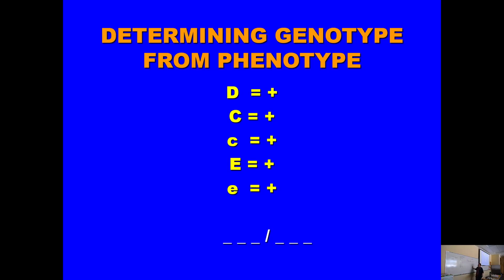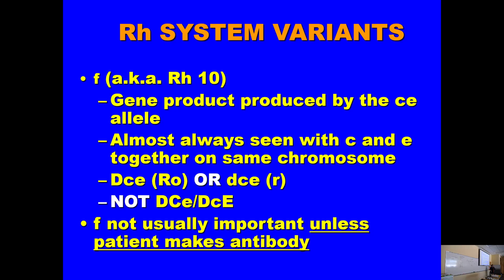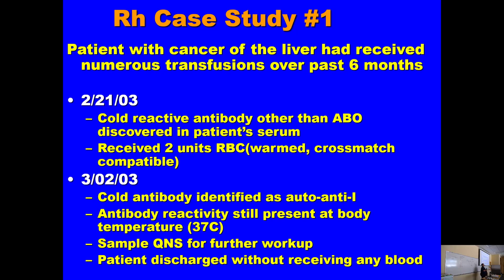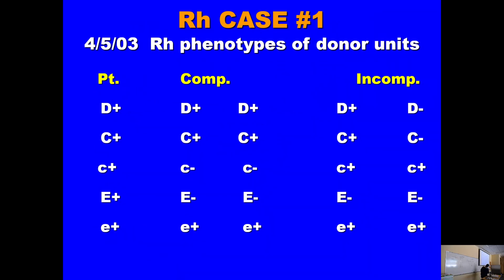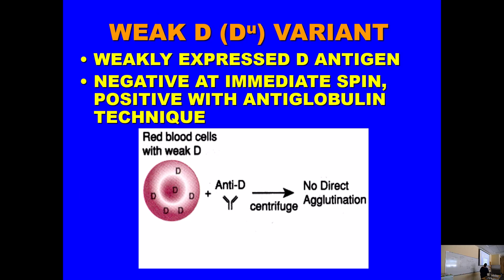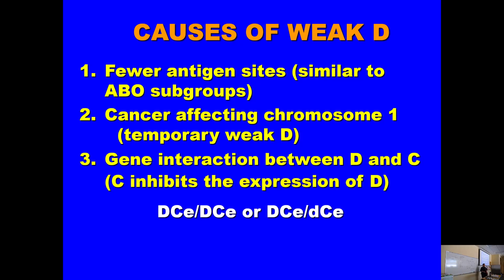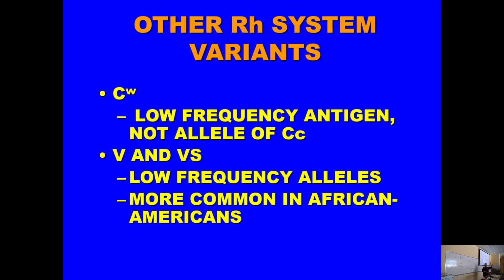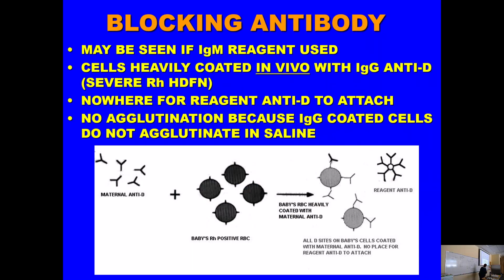BB Lecture 5 Rh Part 2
00:00 Introduction
03:05 DETERMINING GENOTYPE FROM PHENOTYPE
03:05 DETERMINING GENOTYPE FROM PHENOTYPE
03:05 DETERMINING GENOTYPE FROM PHENOTYPE
03:06 DETERMINING GENOTYPE FROM PHENOTYPE
03:06 DETERMINING GENOTYPE FROM PHENOTYPE
03:07 Rh SYSTEM VARIANTS
03:08 Rh SYSTEM VARIANTS
04:29 How to remember
04:42 Break
04:42 Rh Case Study #1
04:43 Rh Case Study #1
05:40 Rh CASE #1   3/02/03 – PATIENT’S RED CELLS PHENOTYPED
05:41 Rh CASE #1   3/02/03 – PATIENT’S RED CELLS PHENOTYPED
06:20 Rh CASE #1
06:21 Rh CASE #1
06:38 Rh CASE STUDY #1
06:39 Rh CASE STUDY #1
07:18 Rh CASE #1 4/5/03  Rh phenotypes of donor units
07:19 Rh CASE #1 4/5/03  Rh phenotypes of donor units
07:44        Rh CASE #1 4/5/03  Probable Genotypes:
07:45        Rh CASE #1 4/5/03  Probable Genotypes:
07:54 CONCLUSION -  Rh CASE #1
07:55 CONCLUSION -  Rh CASE #1
09:06 WEAK D (Du) VARIANT
09:08 WEAK D (Du) VARIANT
09:37 WEAK D (Du) VARIANT
09:38 WEAK D (Du) VARIANT
10:07 WEAK D ANTIGEN
10:08 WEAK D ANTIGEN
10:26 CAUSES OF WEAK D
10:27 CAUSES OF WEAK D
11:12 PARTIAL D ANTIGEN
11:13 PARTIAL D ANTIGEN
11:45 Rh CASE #2
11:47 Rh CASE #2
11:47 Rh CASE #2
11:48 Rh CASE #2
11:49 Rh CASE #2
11:49 CONCLUSION –  Rh CASE #2
12:04 G ANTIGEN
12:20 ANTI-G ANTIBODY
12:21 ANTI-G ANTIBODY
12:24 Rh CASE #3
12:35 Rh CASE #3
12:36 Rh Case #3
12:37 CONCLUSION - Rh CASE #3
12:39 OTHER Rh SYSTEM VARIANTS
12:40 OTHER Rh SYSTEM VARIANTS
12:56 Unusual Phenotypes
13:17 Rh TYPING
13:18 Rh TYPING
13:37 Rh TYPING
13:38 Rh TYPING
13:47 FALSE POSITIVE Rh TEST
13:48 FALSE POSITIVE Rh TEST
13:59 CORRECTING A FALSE POSITVE Rh TEST
14:00 CORRECTING A FALSE POSITVE Rh TEST
14:12 FALSE NEGATIVE Rh TEST
14:13 FALSE NEGATIVE Rh TEST
14:42 BLOCKING ANTIBODY
14:43 BLOCKING ANTIBODY
15:01 BLOCKING ANTIBODY
15:02 BLOCKING ANTIBODY
15:03 CONCLUSION
15:04 CONCLUSION